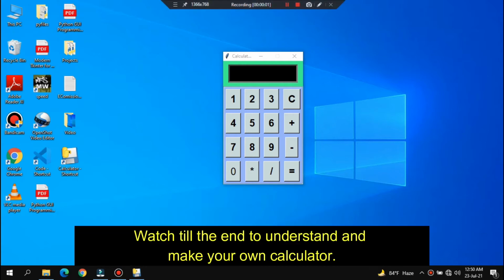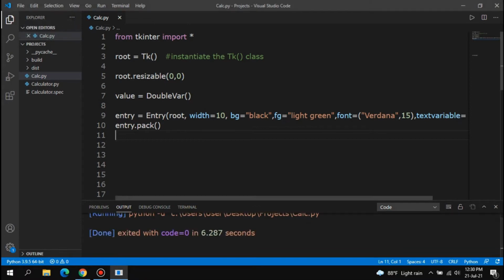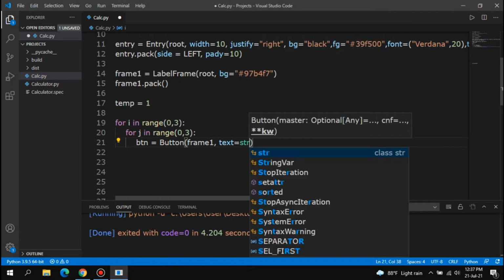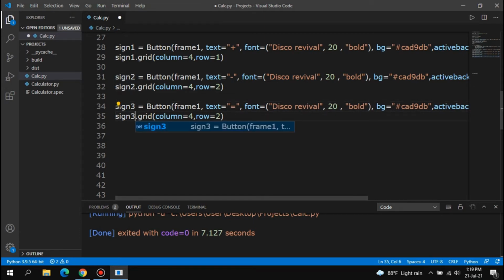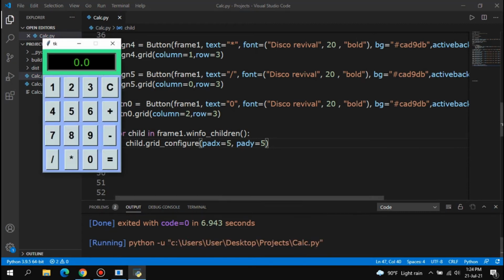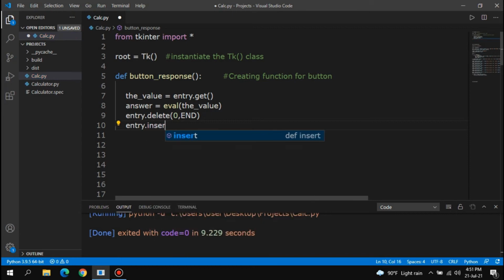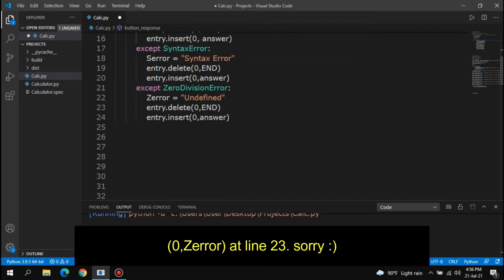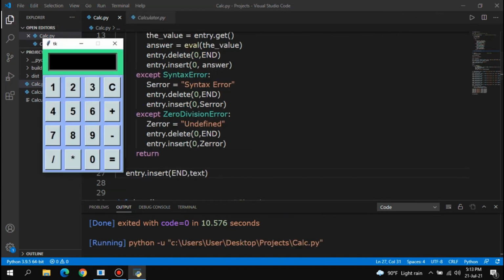Simple GUI calculator using python and tkinter with source code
What's good people? This is your program tutor and today we are going to
build this calculator using Python Tkinter. Tkinter is a GUI library in Python.
Also available in other languages. It is a basic library.

Source code will be provided after a few days when the video is to be taken up by the algorithm.